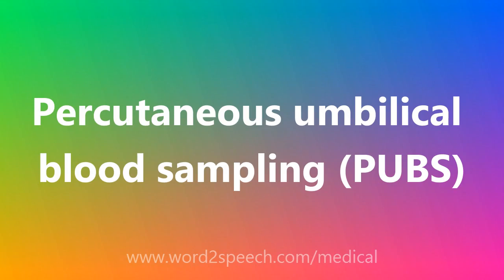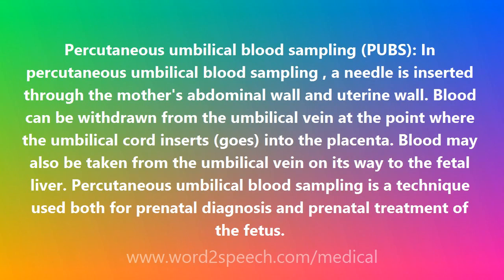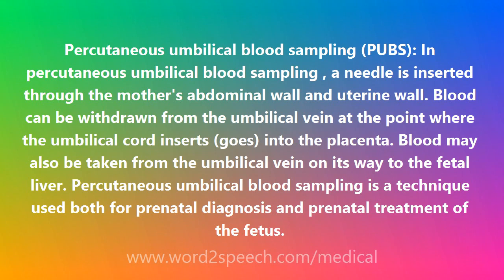Percutaneous umbilical blood sampling (PUBS) - Medical Meaning and Pronunciation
Title: Percutaneous umbilical blood sampling (PUBS)

Percutaneous umbilical blood sampling (PUBS): In percutaneous umbilical blood sampling , a needle is inserted through the mother's abdominal wall and uterine wall. Blood can be withdrawn from the umbilical vein at the point where the umbilical cord inserts (goes) into the placenta. Blood may also be taken from the umbilical vein on its way to the fetal liver. Percutaneous umbilical blood sampling is a technique used both for prenatal diagnosis and prenatal treatment of the fetus.

How to pronounce Percutaneous umbilical blood sampling (PUBS)
definition of Percutaneous umbilical blood sampling (PUBS)
audio dictionary
How to say Percutaneous umbilical blood sampling (PUBS)
What is the meaning of Percutaneous umbilical blood sampling (PUBS)
Pronounce Percutaneous umbilical blood sampling (PUBS)
Medical dictionary
Medical definition of Percutaneous umbilical blood sampling (PUBS)